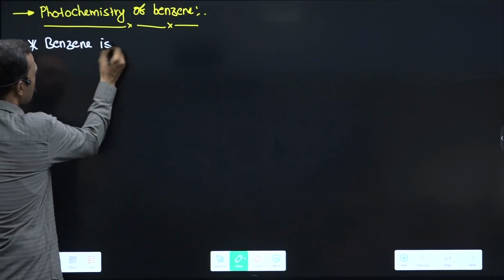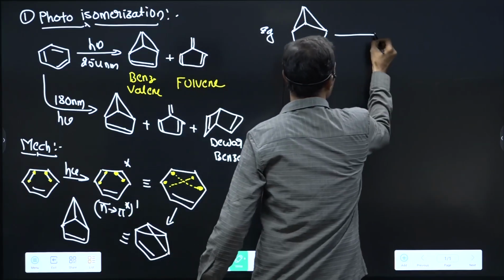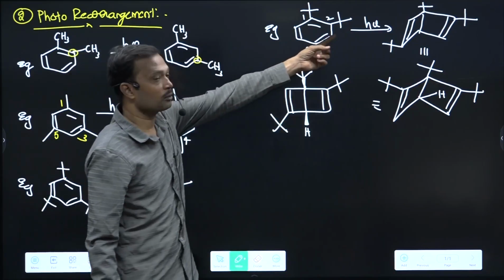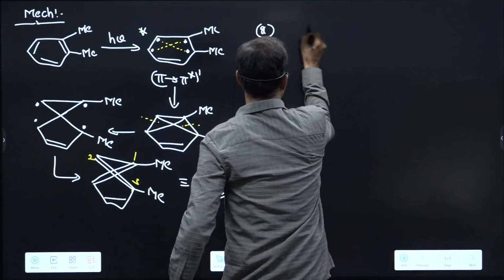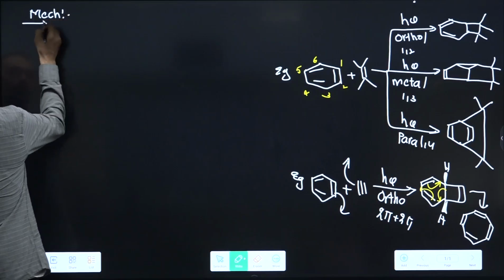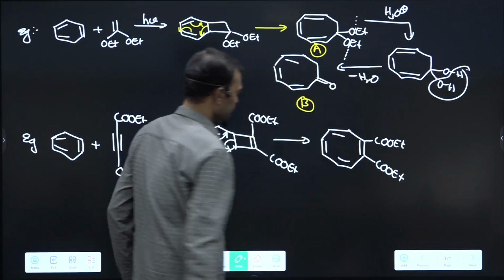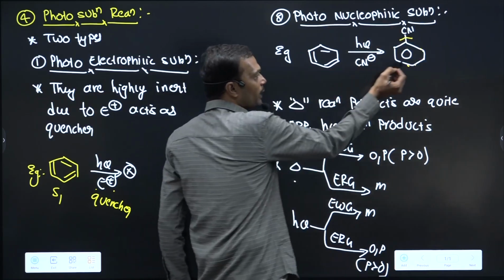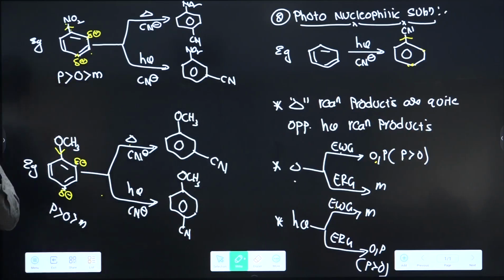PHOTOCHEMISTRY | CLASS-21 | ORGANIC CHEMISTRY | CSIR-NET, GATE, SET, JL, DL, PL, GENCO CHEMISTRY